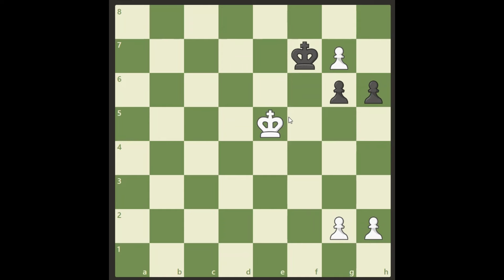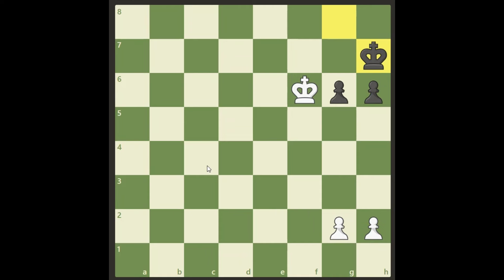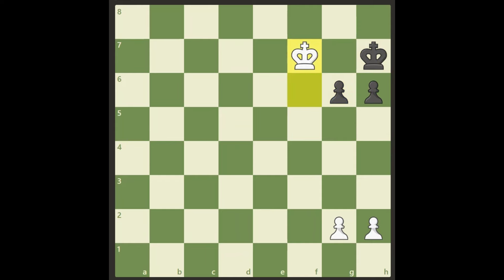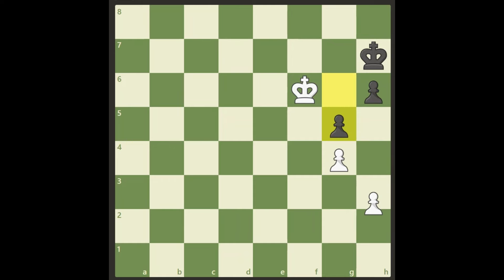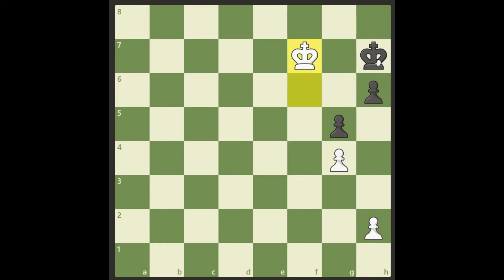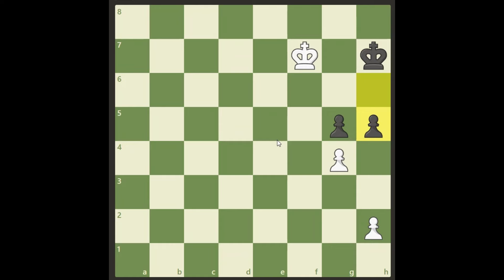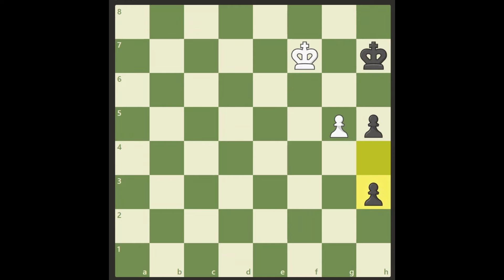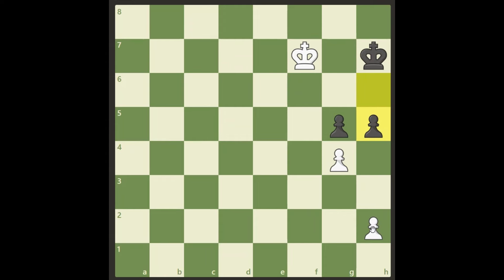A very interesting pawn endgame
White to move and win in this position, can you see the full winning variation?

This study was composed by Herman Mattison in 1929.

Chess emoticons (emojis) in the thumbnails are downloaded and used under Icons-Land Demo License Agreement.